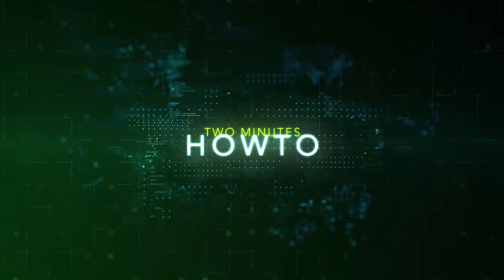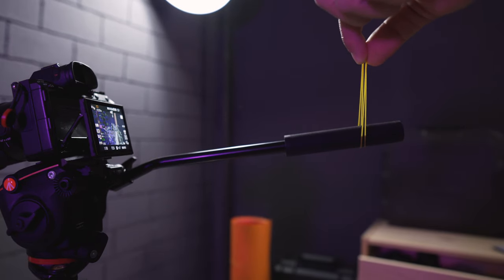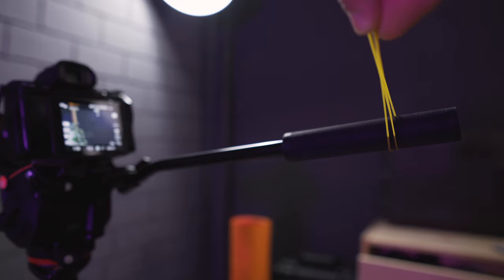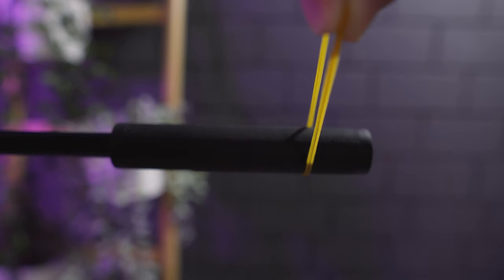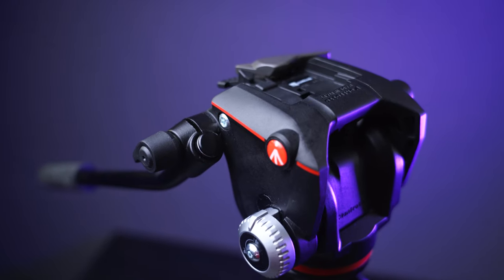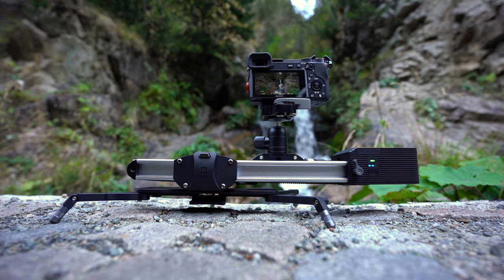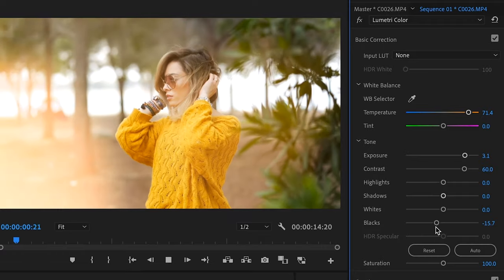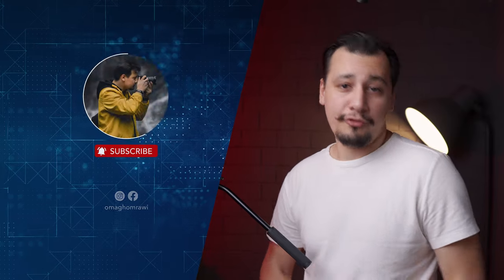How to Master SMOOTH Tripod Panning & Tilting Moves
⚙️ My Tripod Head ➭

The Lightest Carbon Fiber Travel Tripod